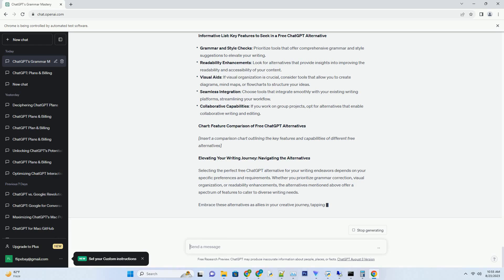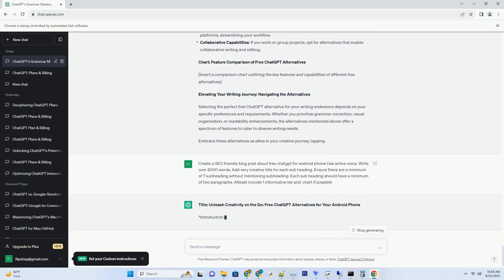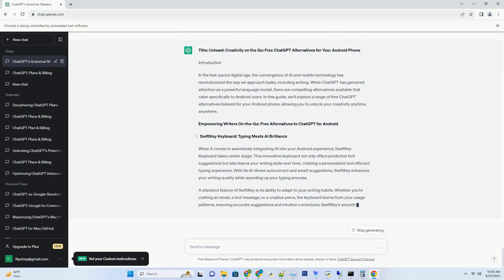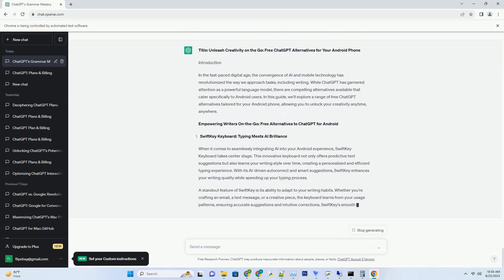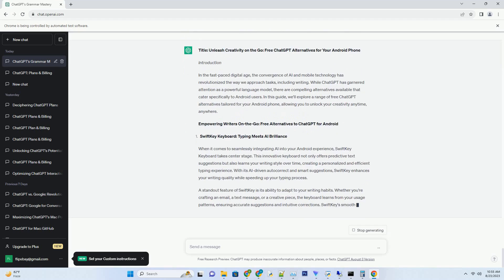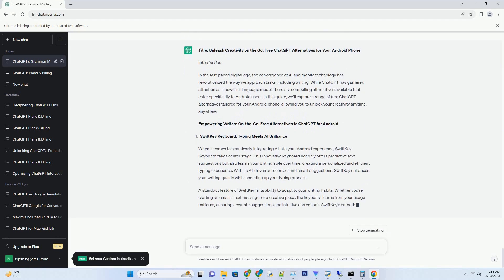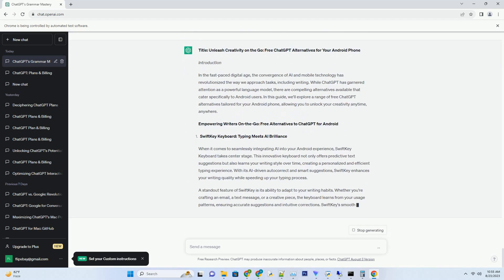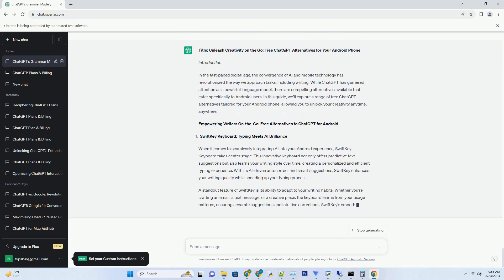free chatgpt for android phone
title: unleash creativity on the go: free chatgpt alternatives for your android phone
introduction
in the fast-paced digital age, the convergence of ai and mobile technology has revolutionized the way we approach tasks, including writing. while chatgpt has garnered attention as a powerful language model, there are compelling alternatives available that cater specifically to android users. in this guide, we'll explore a range of free chatgpt alternatives tailored for your android phone, allowing you to unlock your creativity anytime, anywhere.
empowering writers on-the-go: free alternatives to chatgpt for android
when it comes to seamlessly integrating ai into your android experience, swiftkey keyboard takes center stage. this innovative keyboard not only offers predictive text suggestions but also learns your writing style over time, creating a personalized and efficient typing experienc ...